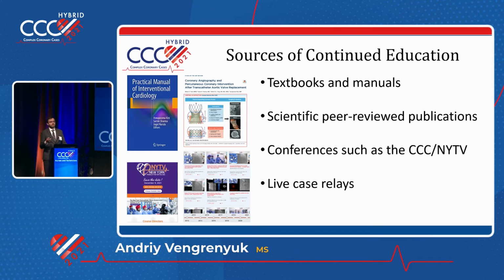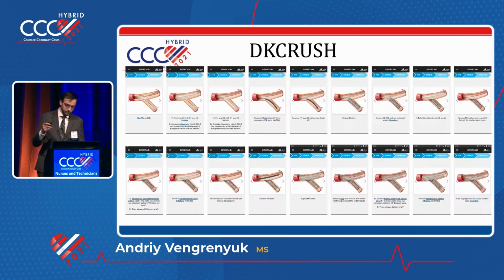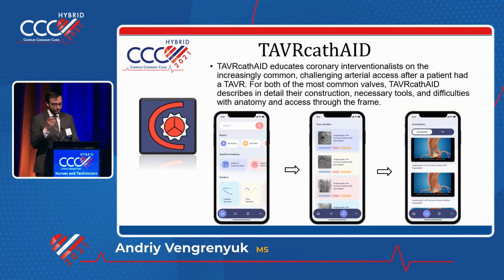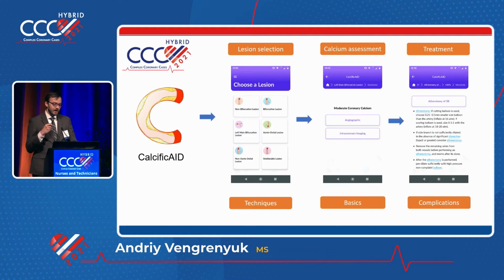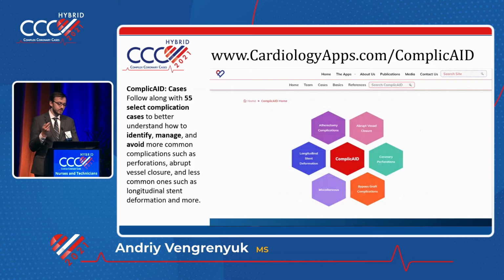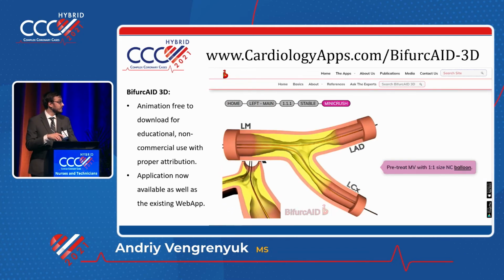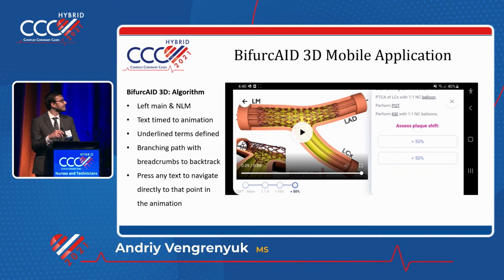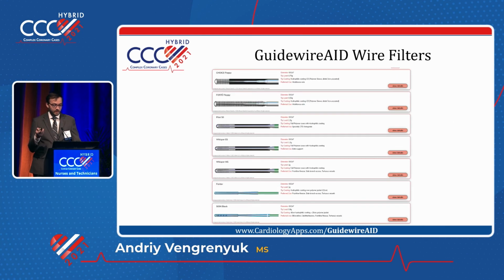Cath Lab Apps - Andriy Vengrenyuk, MS